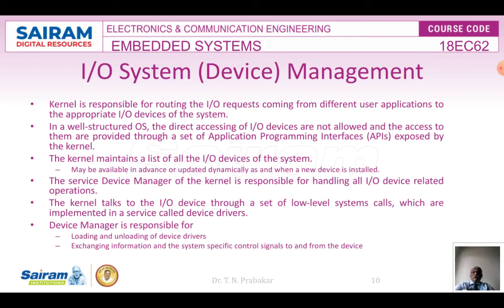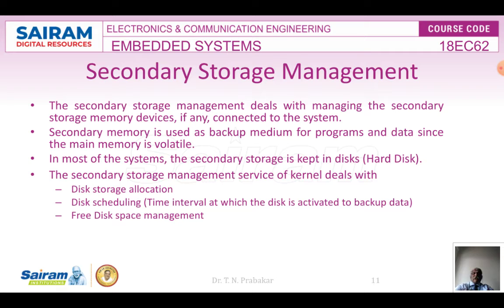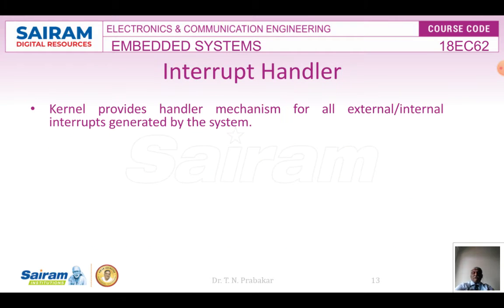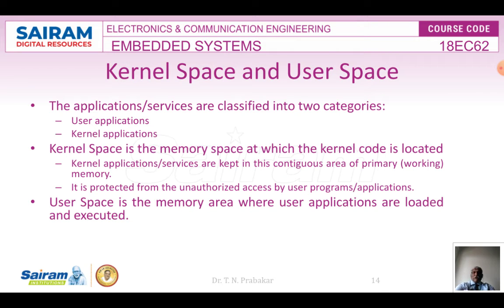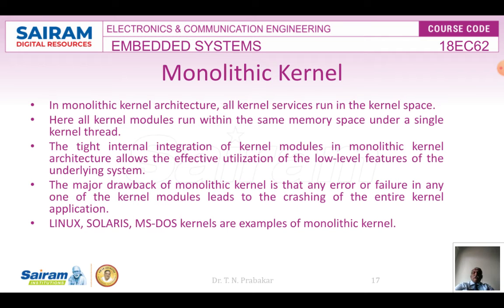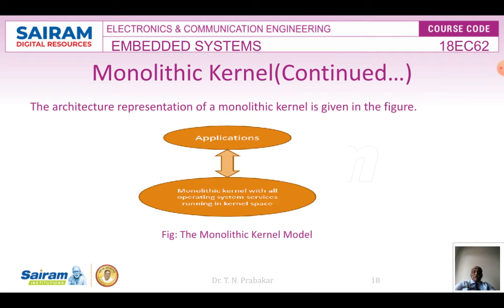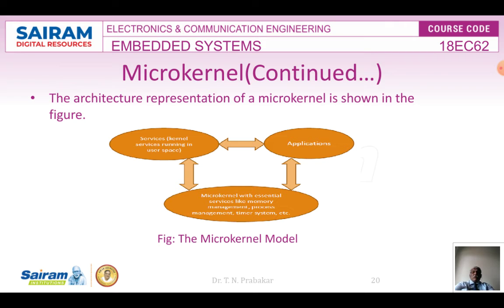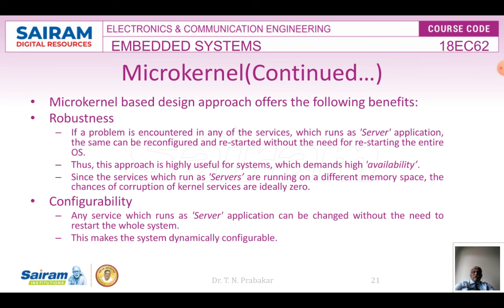Lecture Video 18EC62 Module5 02Kernel TNPrabakar